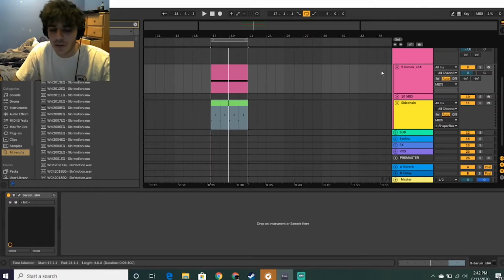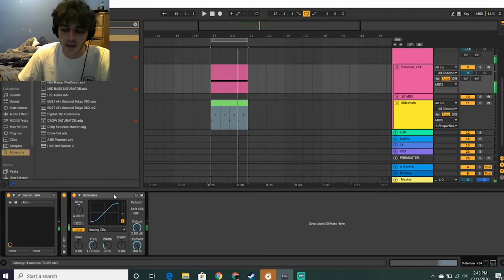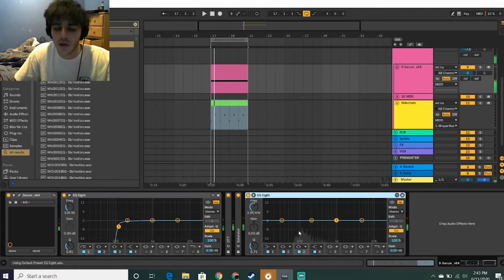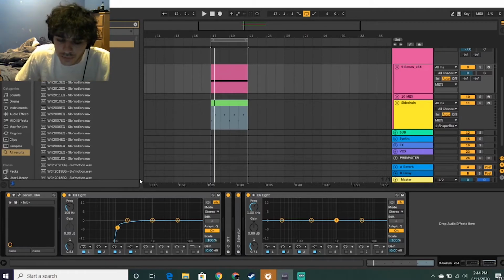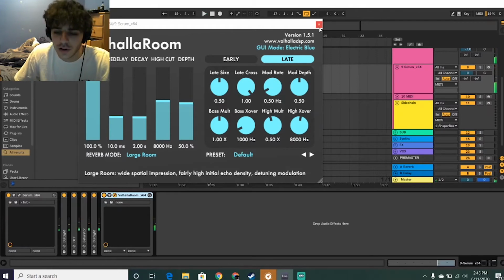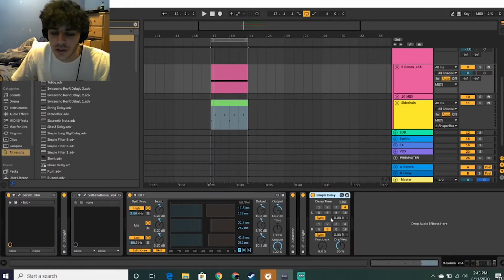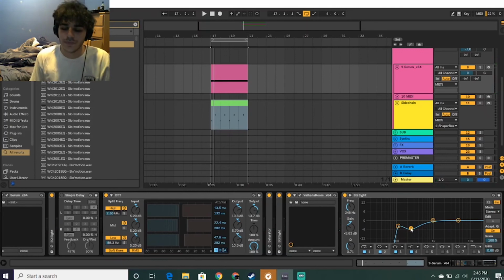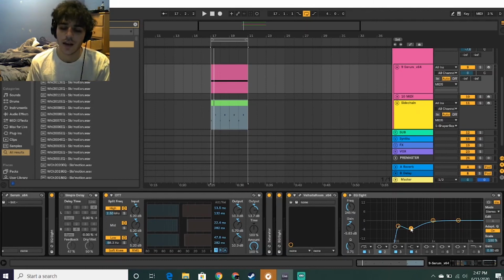Ableton Processing Chain Explained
Here's a little tutorial on how to make a processing chain on your tracks and how exactly the plugins affect each other. This was a game changer for me when I first started producing and is essential to understand.